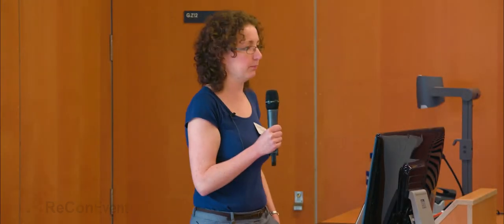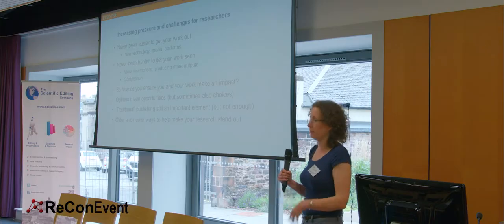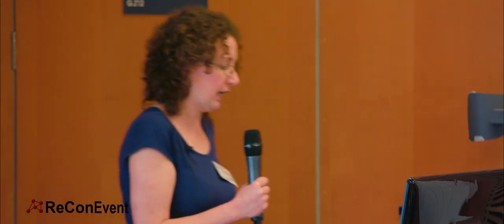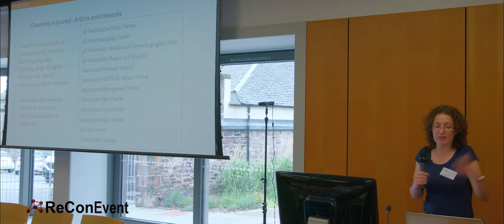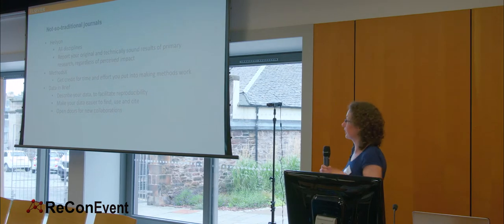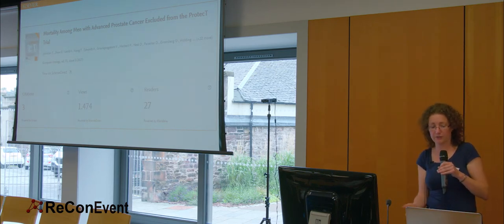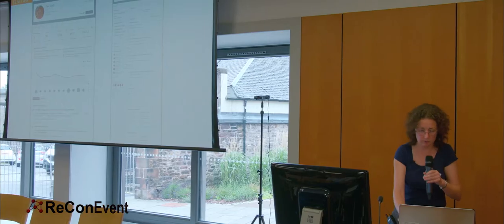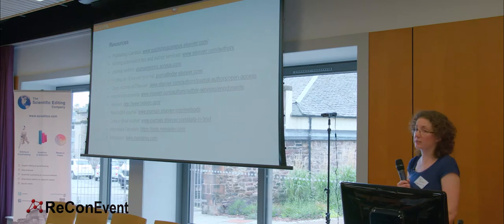Anna Ritchie: Product Manager for researcher profiles and stats on Mendeley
Elsevier and Mendeley: Make an impact, know your impact, show your impact

Advancing science is more important than ever, yet researchers face increasing pressure and new challenges in the changing research landscape. Elsevier is evolving its products and services to support researchers with changing needs, not only in publishing their work, but throughout the research lifecycle. I’ll talk about a few ways in which Elsevier helps researchers to try to increase the impact of their work, including Mendeley as a platform for monitoring and showing your impact.